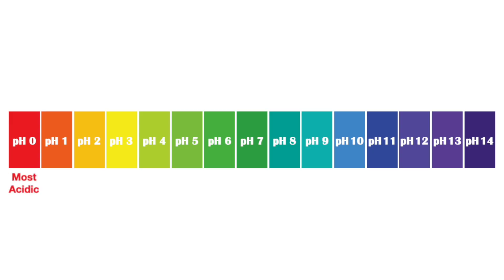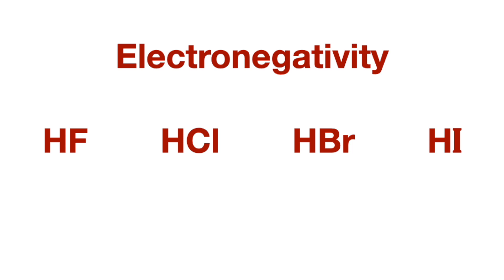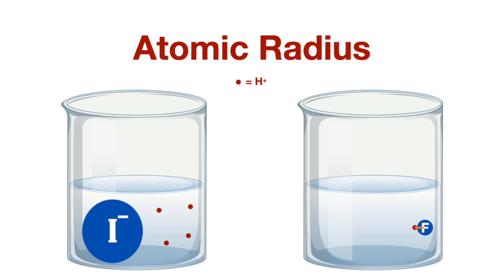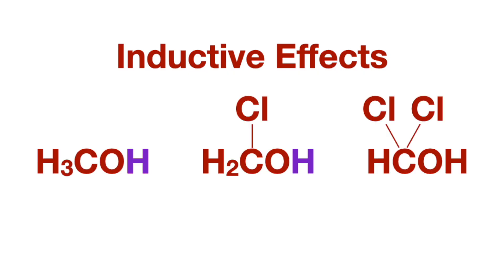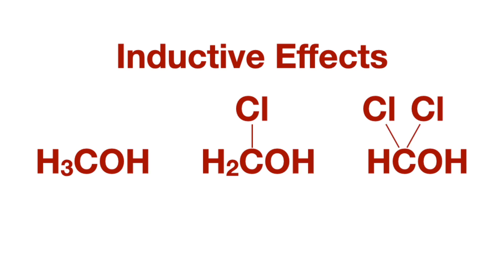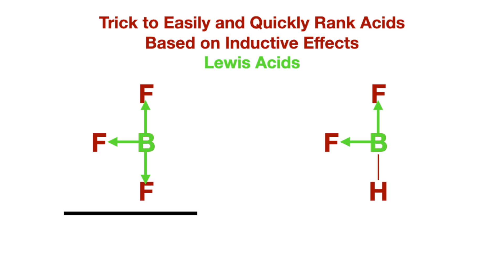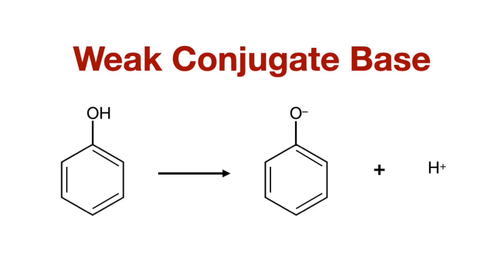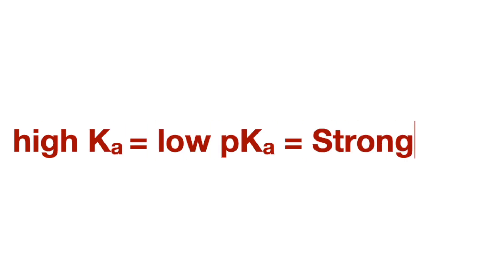Tips to Help Identify Strong Acids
Everything you need to know and look for to determine acid strength. PLUS, easy TRICKS for ranking acids. So much easier than how it is explained in class, and makes MCAT and DAT questions quick and easy!